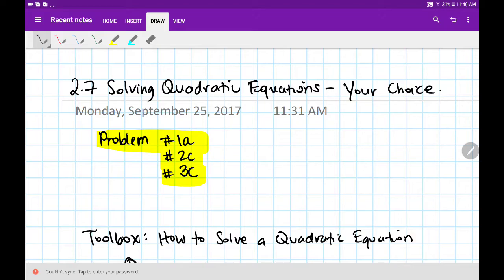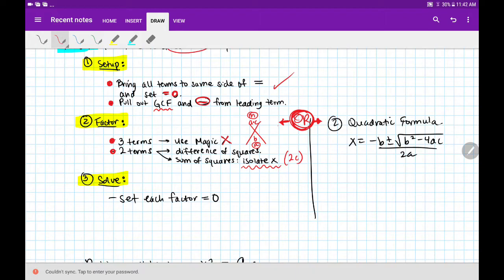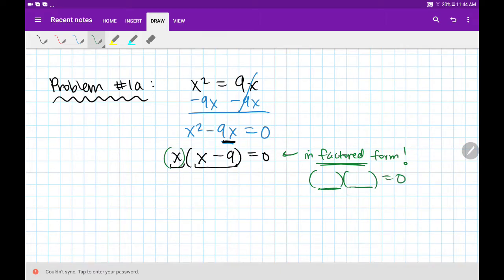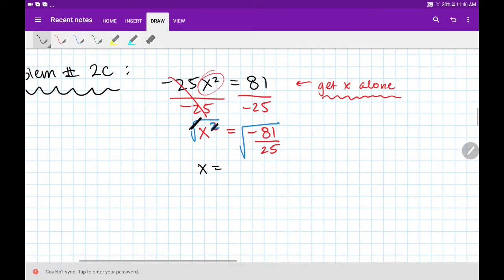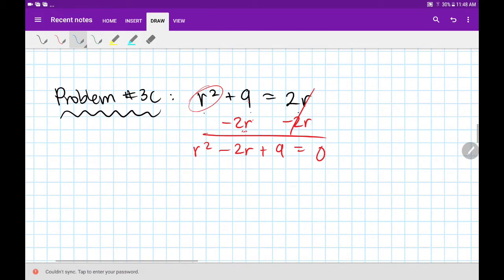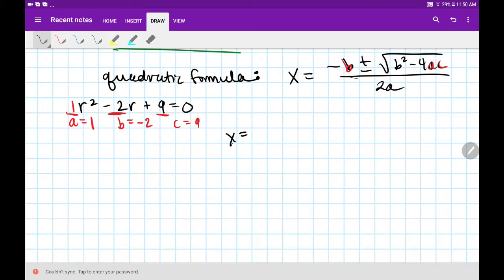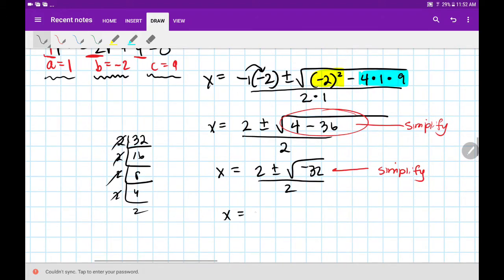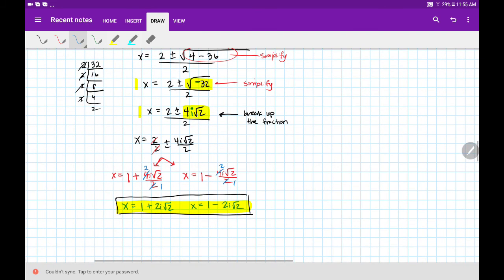Algebra 2/Trig Solving Quadratic Equations Homework 2.7